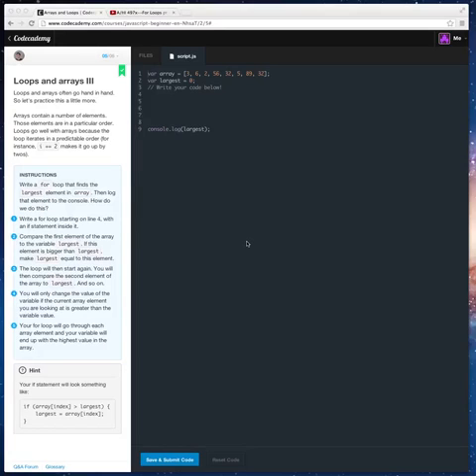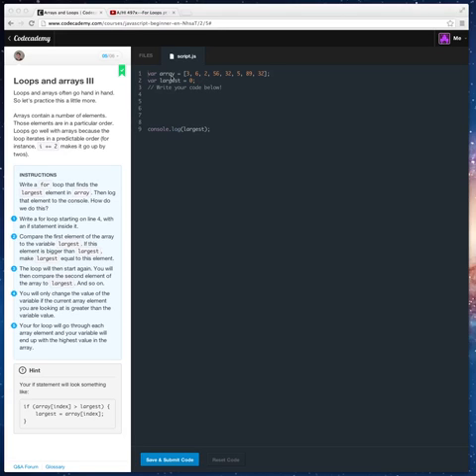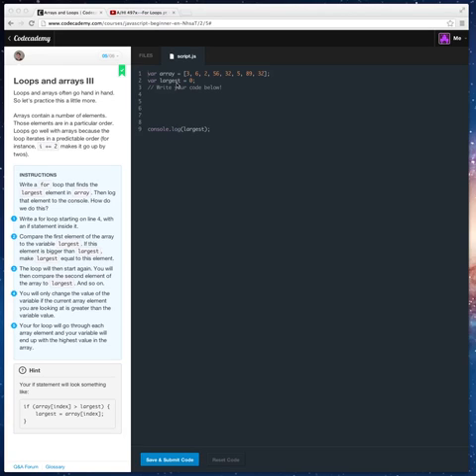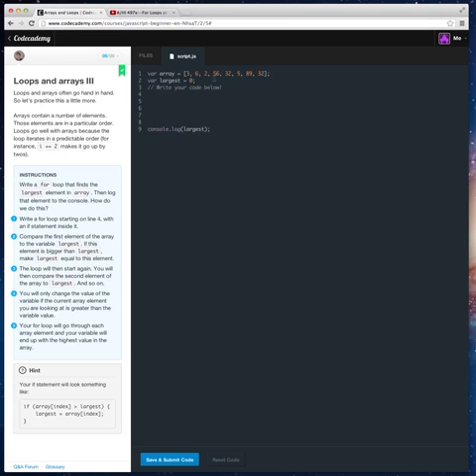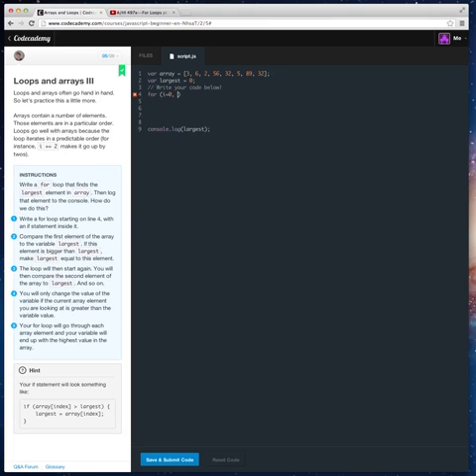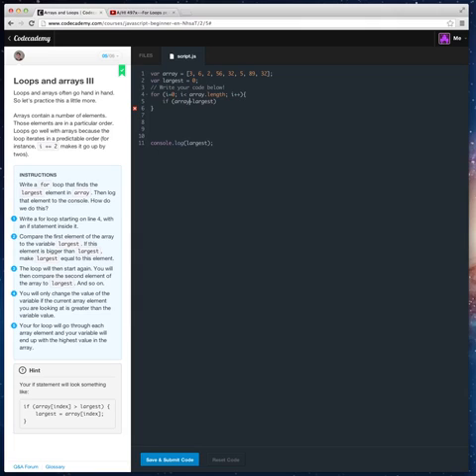A/Hi 497x- For loops pt 5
This is the final video for for loops as exercise 6 is to give yourself a pat on the back.
Good job for getting this far everyone...this stuff is confusing, and I know it can be frustrating, but I promise that going through Codecademy and JS makes Processing make more sense...